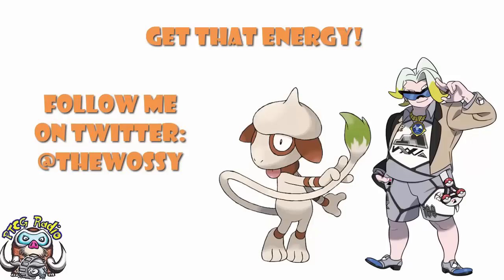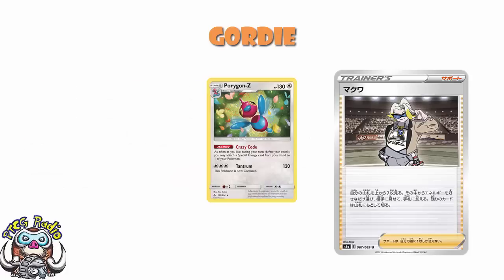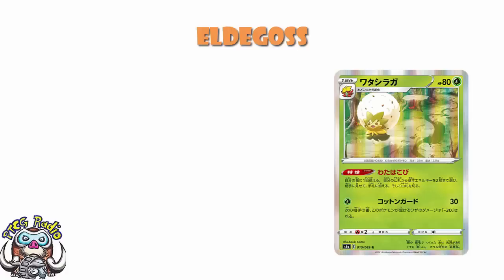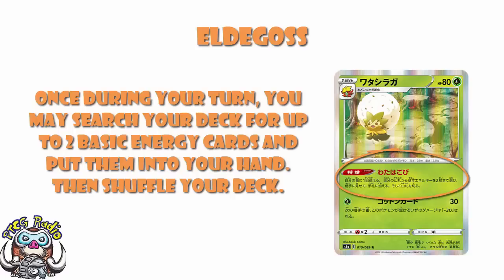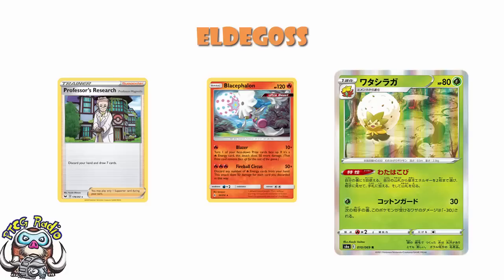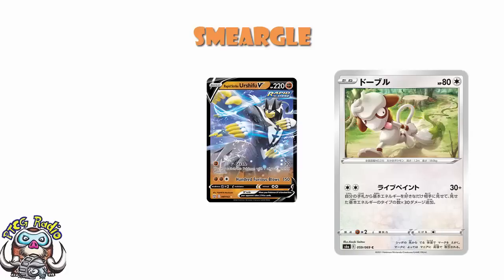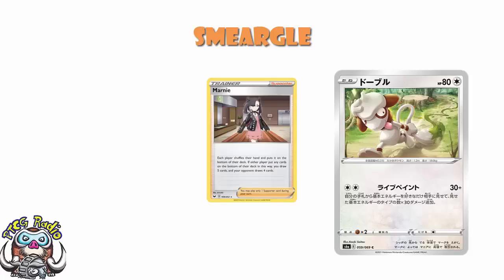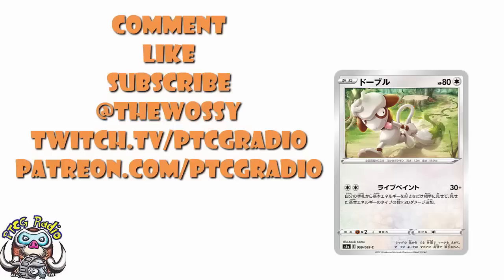1st Ever Gordie Card & Energy-Loving Eldegoss & Smeargle Revealed! (Pokémon TCG - Eevee Heroes)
Gordie is making his debut in the Pokémon TCG and we have a pair of Eldegoss and Smeargle that love getting and using energy! Come see!

Gordie Translation: 01:02
Eldegoss Attack: 05:43
Eldegoss Ability: 06:44
Smeargle Attack: 12:54